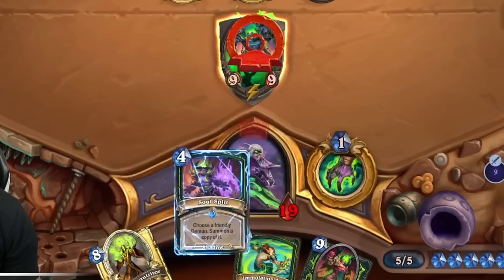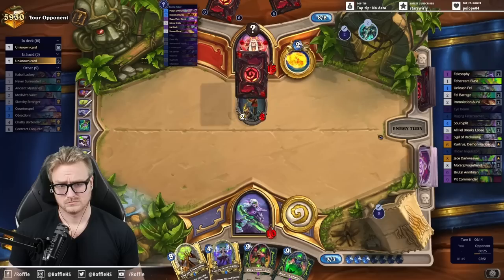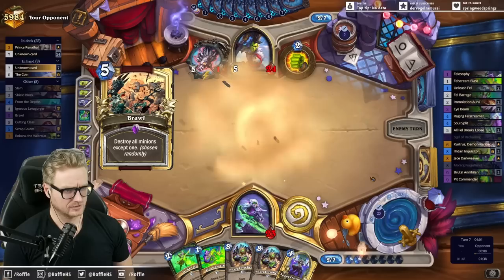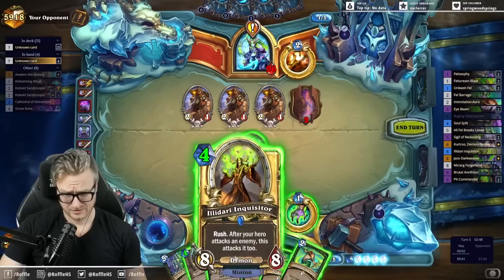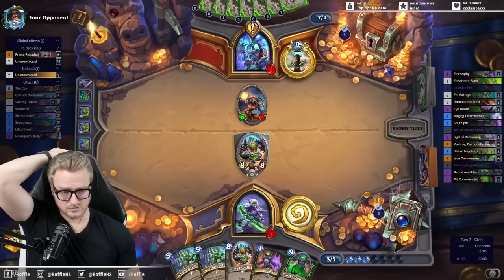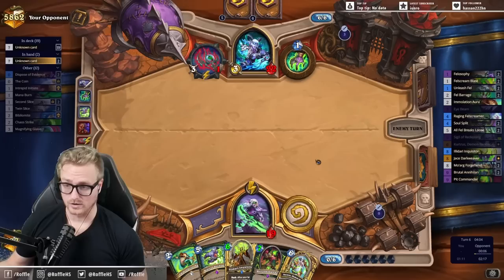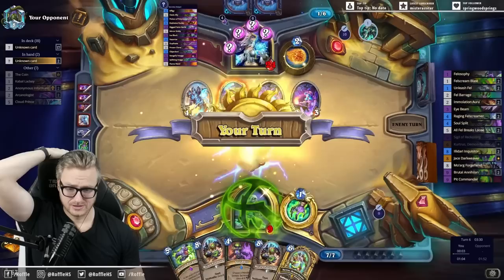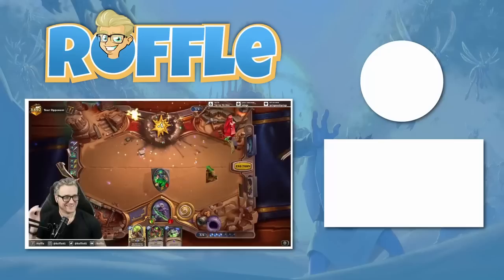This Deck is Brutal...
This Deck is Brutal... (Big Demon Hunter) | March of the Lich King | Wild Hearthstone

🔍 Deck Code 🔎
AAEBAdKLBQKN9wOHiwQOg8cDhscDztID3dMDx90DifcDzPkDgIUEtJIE1J8E7KAE6e0Ei5IFkpIFAA==

# Class: Demon Hunter
# Format: Wild
# 2x (1) Felosophy
# 2x (1) Felscream Blast
# 2x (1) Unleash Fel
# 2x (2) Fel Barrage
# 2x (2) Immolation Aura
# 2x (3) Eye Beam
# 2x (4) Raging Felscreamer
# 2x (4) Soul Split
# 2x (5) All Fel Breaks Loose
# 2x (5) Sigil of Reckoning
# 1x (6) Kurtrus, Demon-Render
# 2x (8) Illidari Inquisitor
# 1x (8) Jace Darkweaver
# 2x (8) Mo'arg Forgefiend
# 2x (9) Brutal Annihilan
# 2x (9) Pit Commander